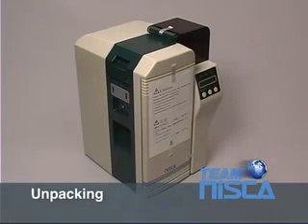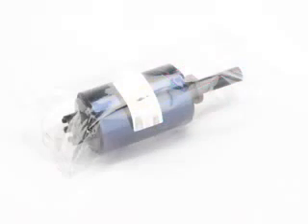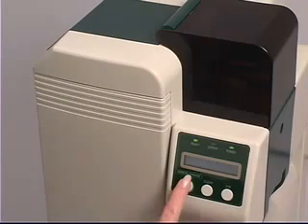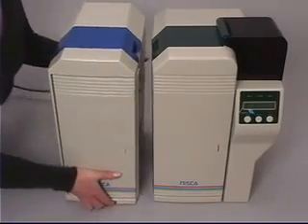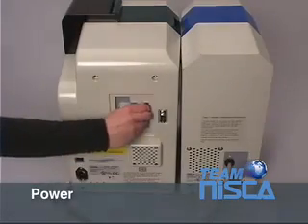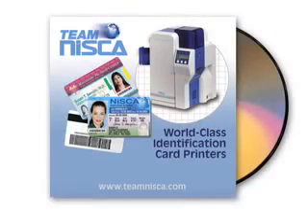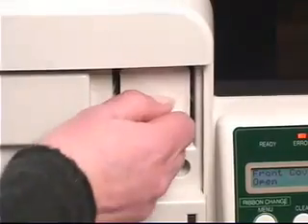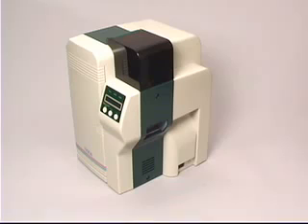Instalasi Nisca PR 5350 PR5310 PR5302 | Vegasindo Card Plus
PRINTER ID CARD Instalasi Nisca PR 5350 PR5310 PR5302